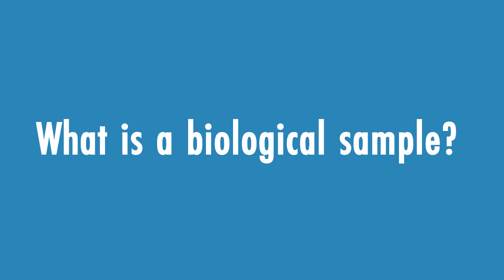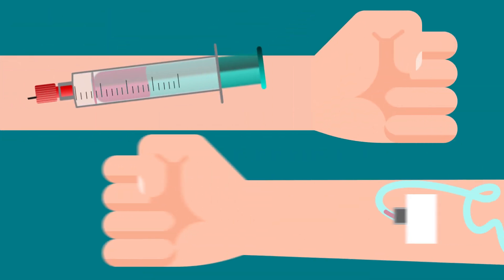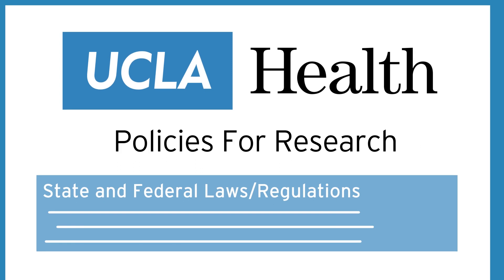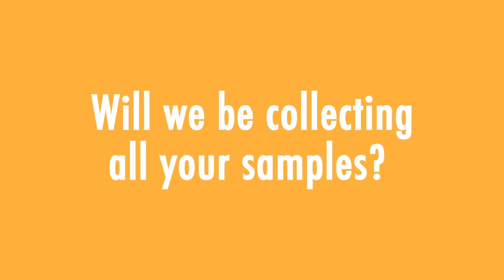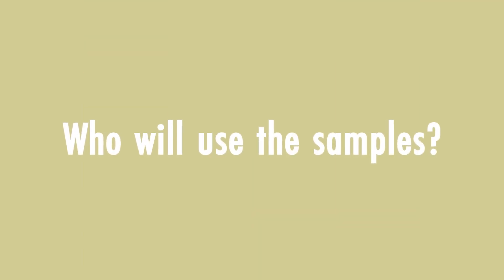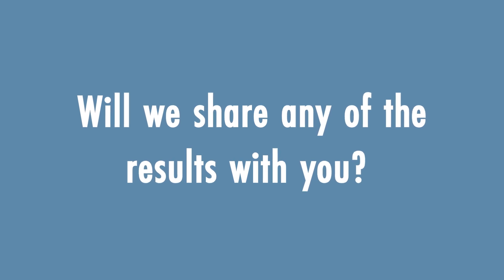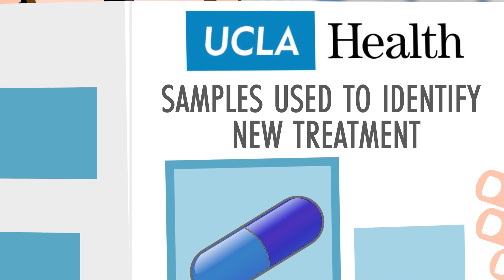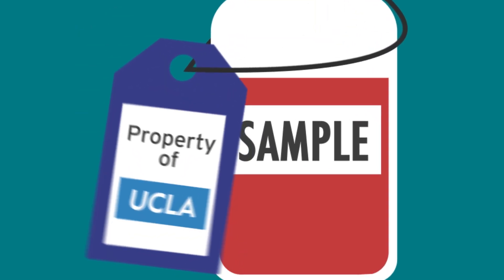UCLA Precision Health - Universal Consent for Biological Samples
Sharing your biological samples with UCLA can help us develop unique treatments for every patient. Please complete the consent and let UCLA Health know if you would like to share your biological samples to advance science and medicine. Learn more about Precision Health and Universal Consent